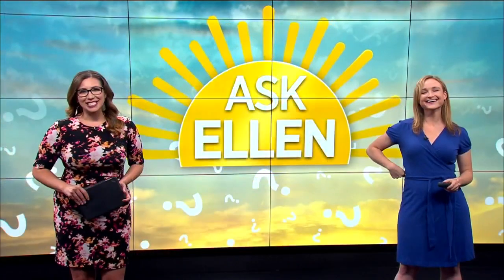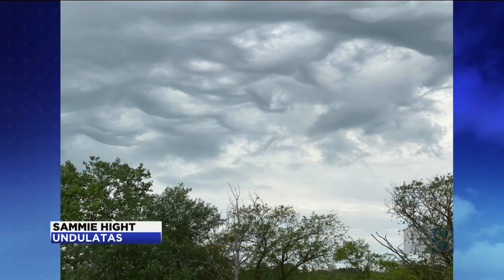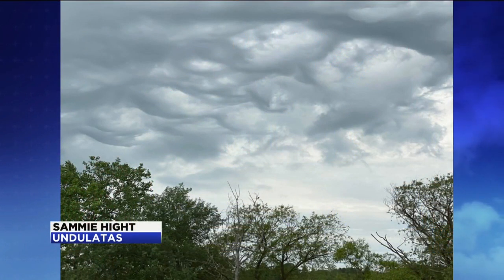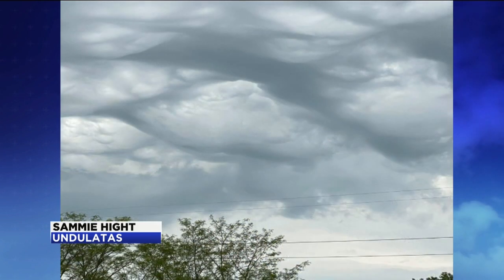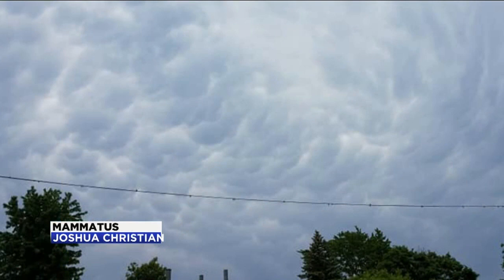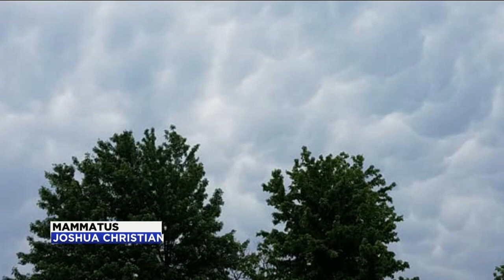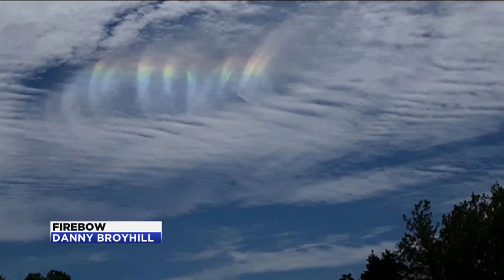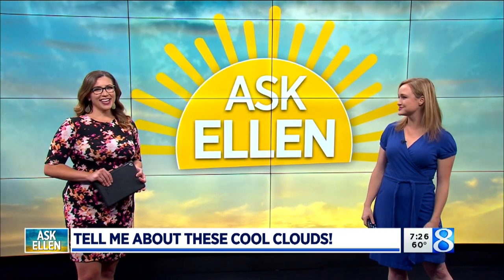Ask Ellen: Tell me about those cool clouds!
Storm Team 8 meteorologist Ellen Bacca breaks down the types of clouds. (June 11, 2020)